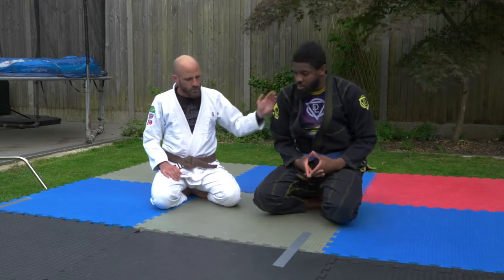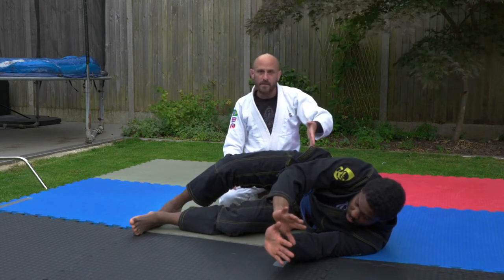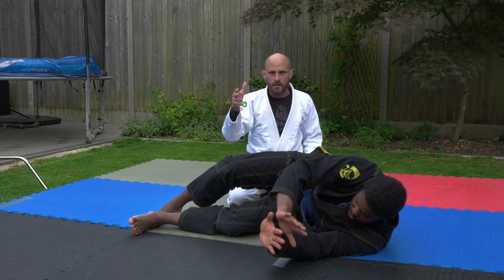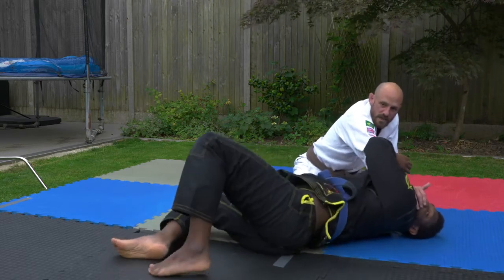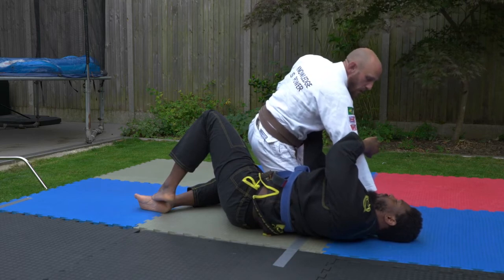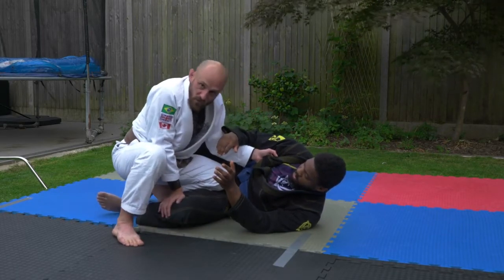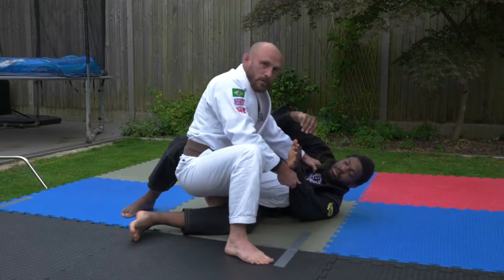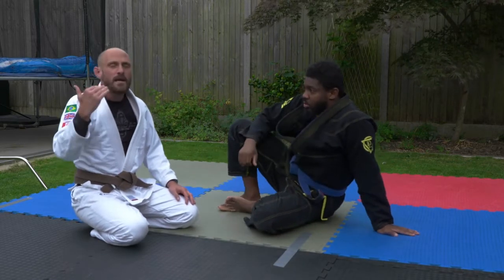The BJJ Sparcast Study: The Cross-face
The great equalizer - the humble cross-face.
A very special thanks to @nolabelsrequired for letting us use their footage for this episode

A short video on how to reduce the effectiveness of shrimping and hip movement by controlling the head using a cross-face.

Intro graphic and logo: Andrea Crema